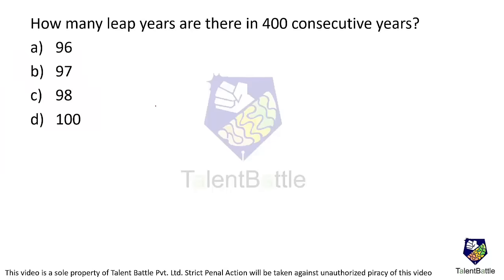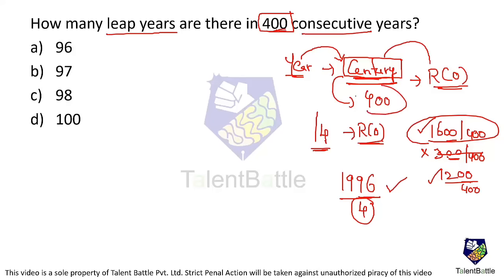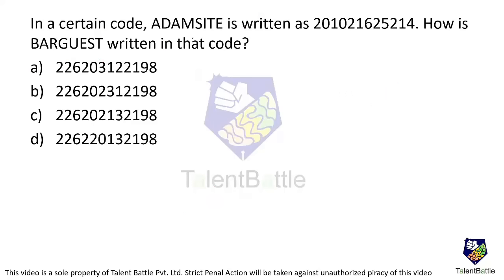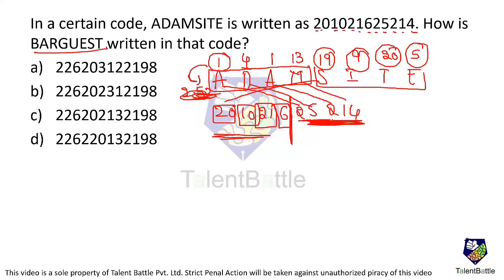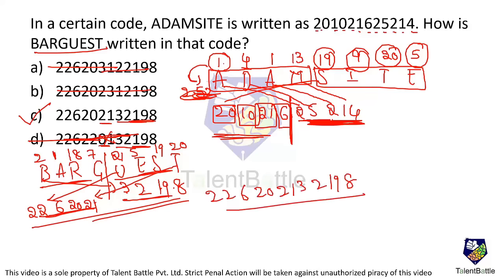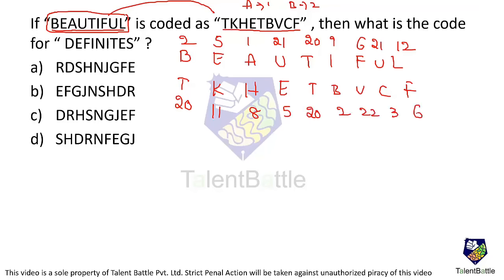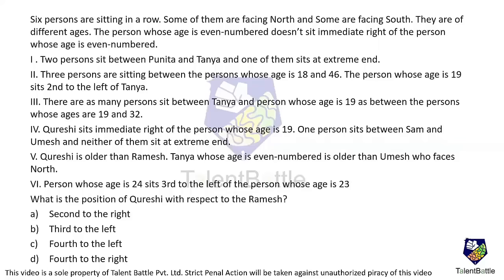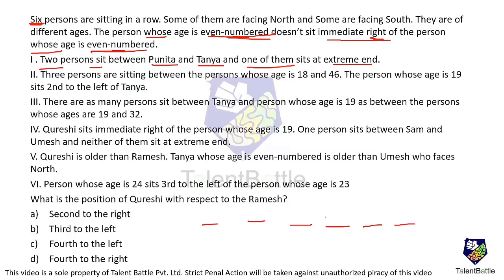Goldman Sachs Actual Exam Questions | Logical Reasoning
This video will help you understand some of the questions of the Logical Reasoning  Section from the assessment conducted by Goldman Sachs in the month of February 2021